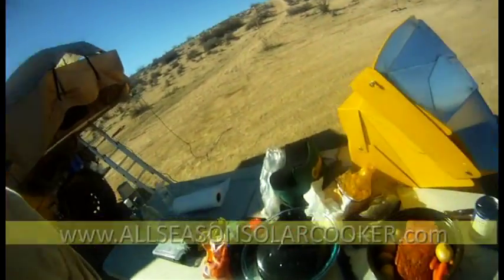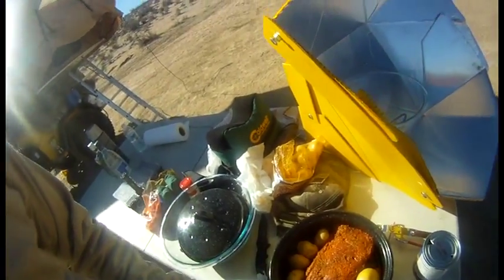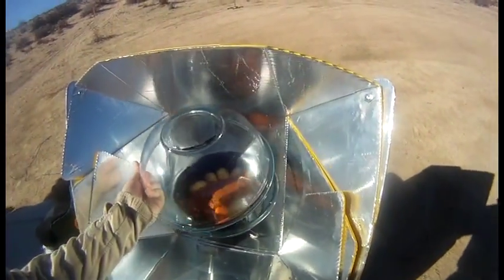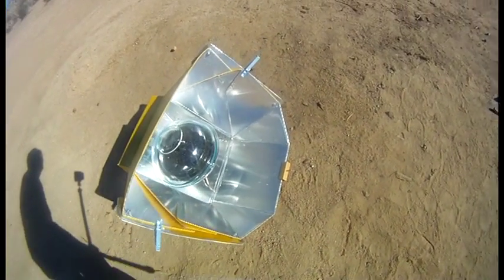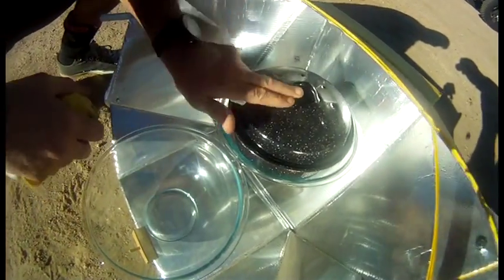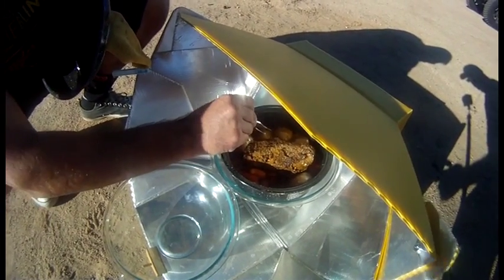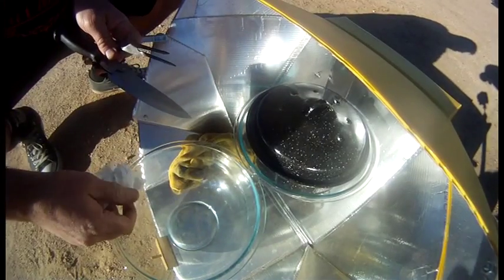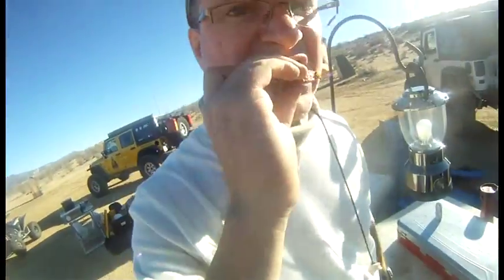Survive+Thrive All Season Solar Cooker Part II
We do some WINTER cooking with the All Season Solar Cooker, and are very impressed. This is a must have for off-grid/post-grid living and surviving! No wood, no gas, no fuel, just need sunshine.